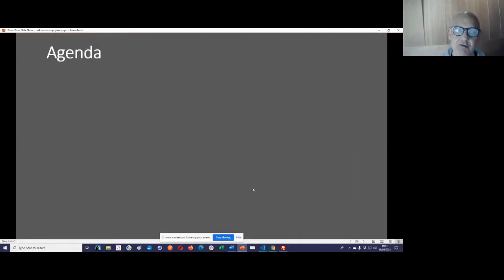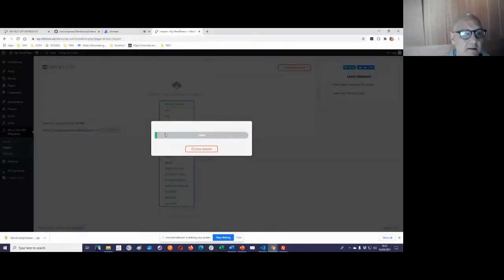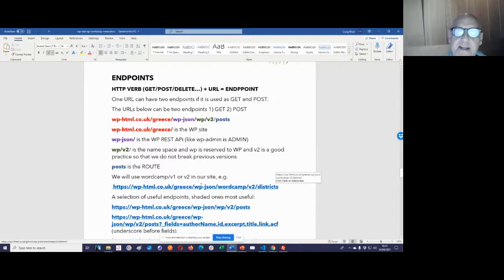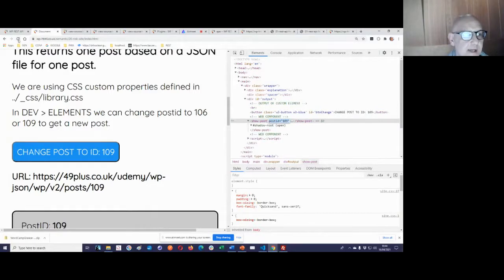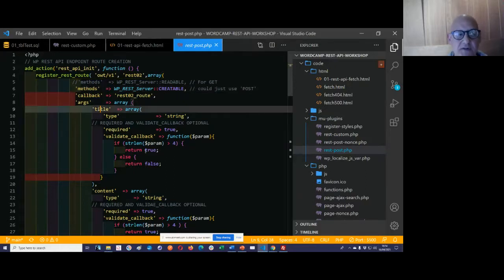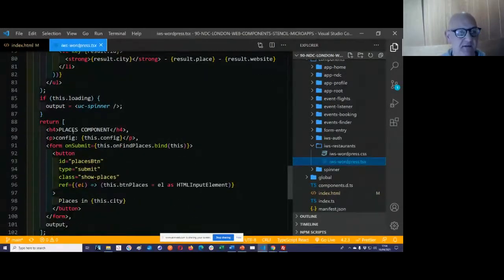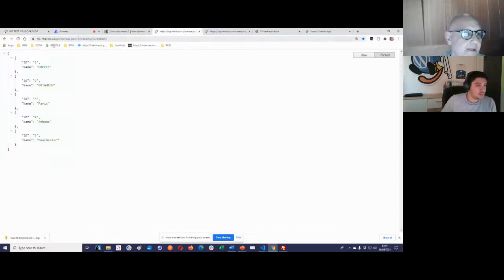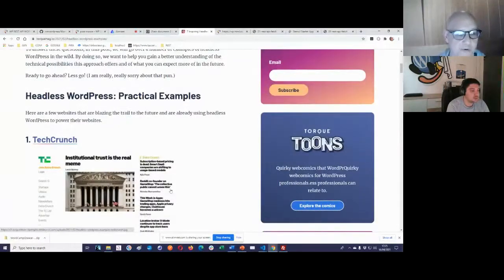Craig West - WP REST API AND YOU BEST FRIENDS FOREVER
Using the WP REST API for pages and forms
This workshop is aimed to demystify the WordPress REST API and enable you to create pages and forms that do not need to be refreshed.
Furthermore, by being comfortable with the WP REST API, you will be able to import and export data not just with other WP sites but also any site or framework.
Extraordinarily little JavaScript is needed in this workshop and the concepts of Fetch requests and JSON data will be explained.
With code files, easy WP site clone, manual and follow-up videos, we will build a site with AJAX pages and forms including the use of WP Nonce for security.
Finally, we will take a quick look at how by using the combination of Custom HTML tags and WP REST API, we can create HTML plugins for any site or framework that uses just two lines of HTML!